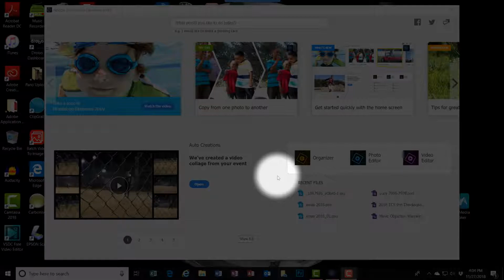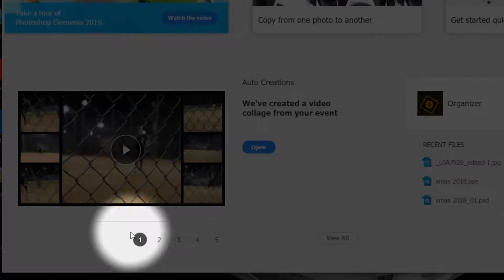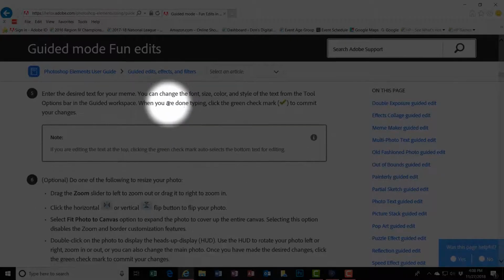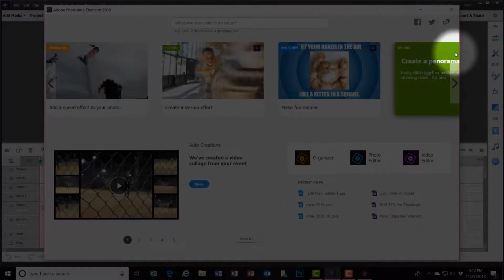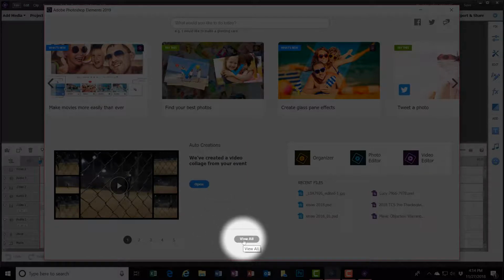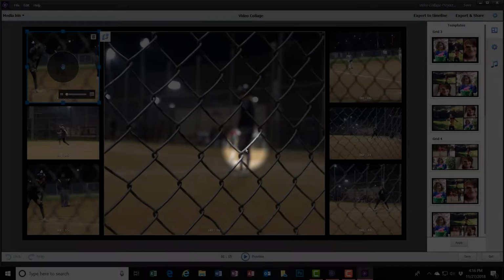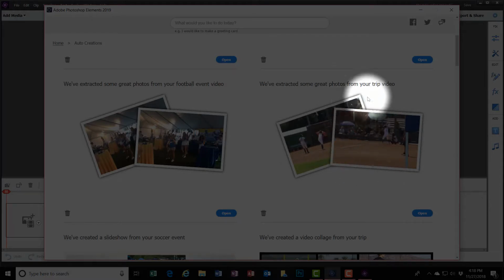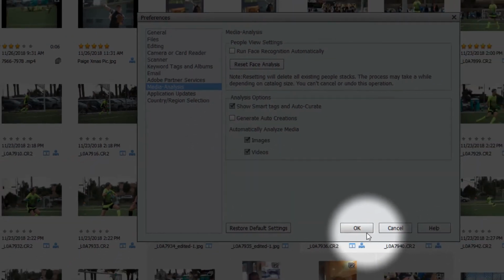Using Auto Creations in PSE 2019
This video describes the new Hub and Auto Creations feature added in Photoshop Elements 2019.